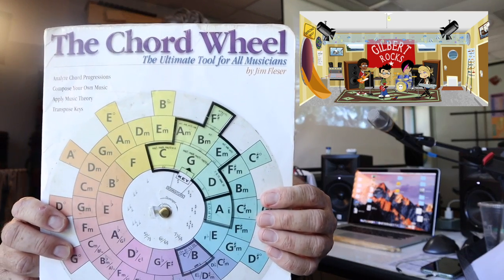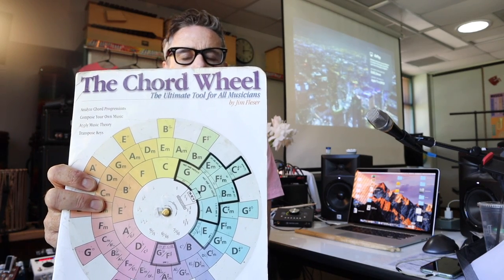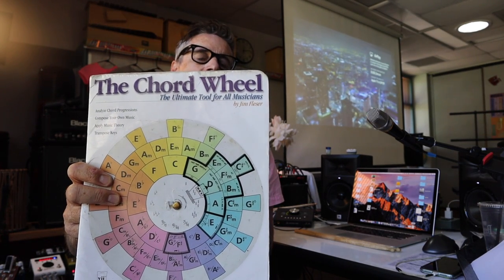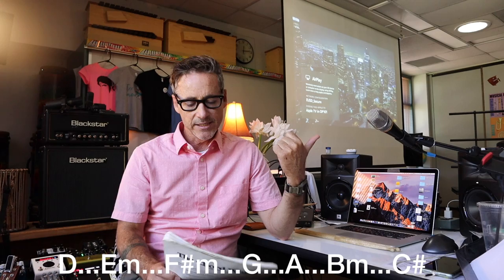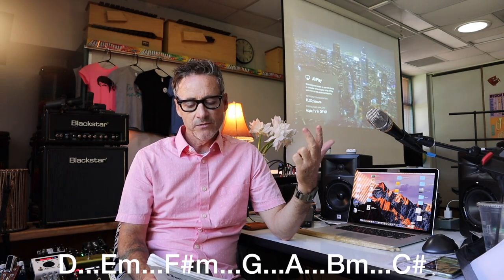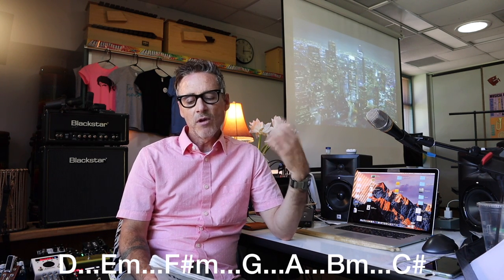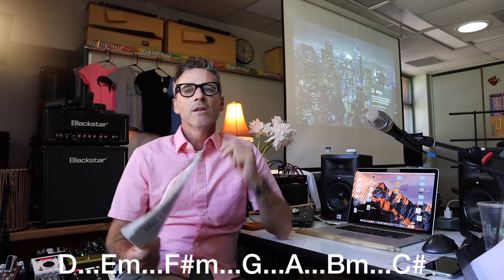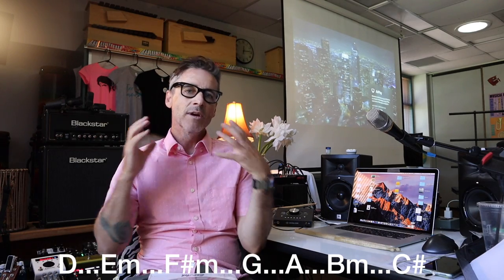Writing music for a kid's tv show...how I do it!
This is my first video chronicling how I write and compose music for an animated kids tv show. My production team wants to document the journey and we hope to inspire you to be a creator and make the world a better place. Never stop creating.